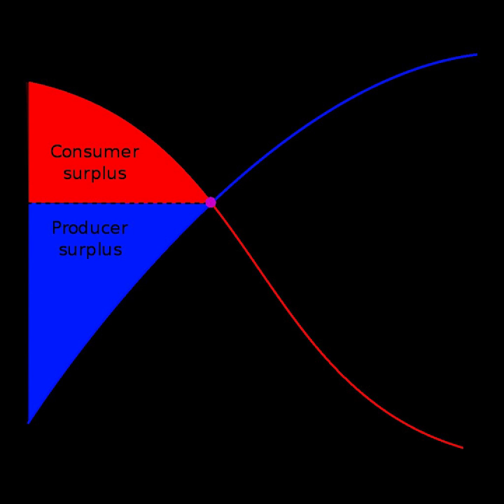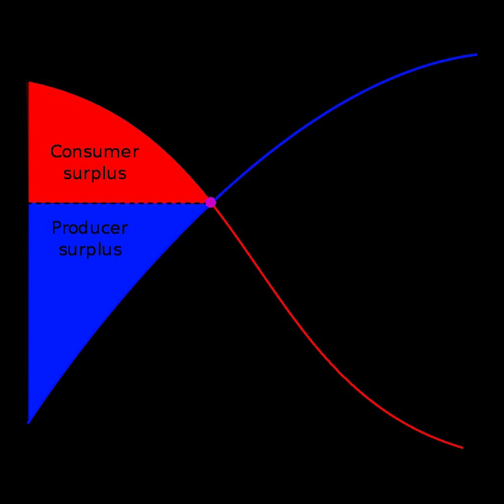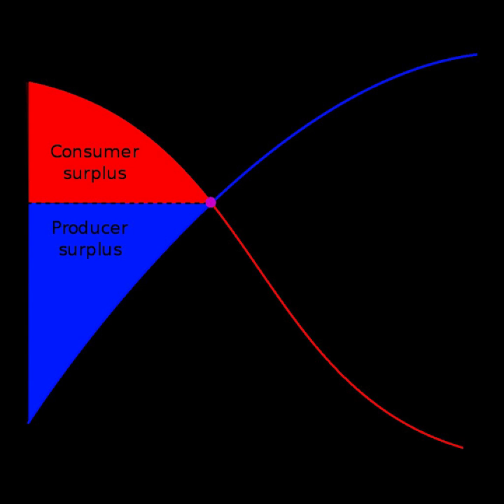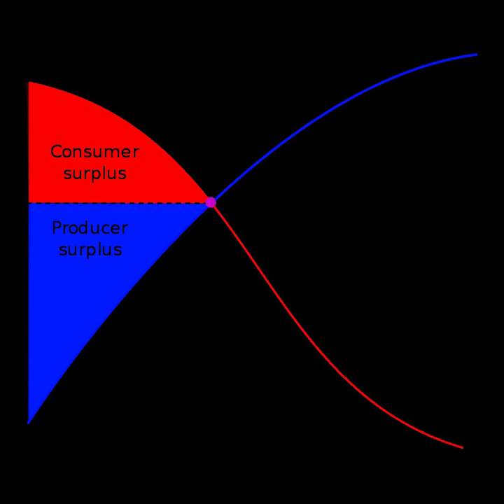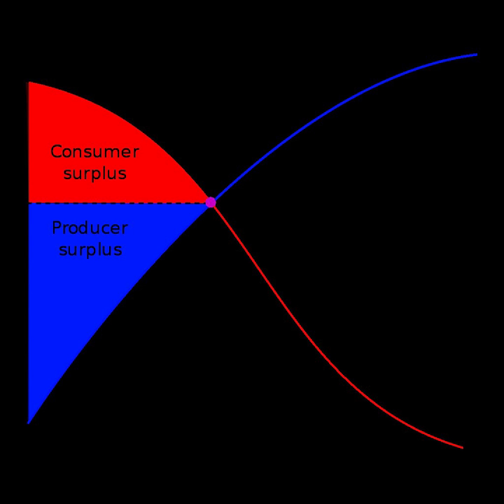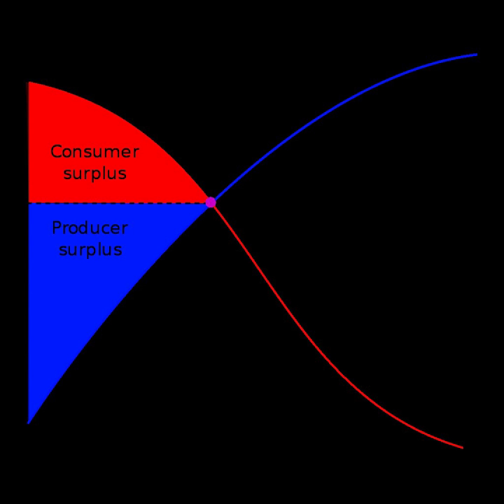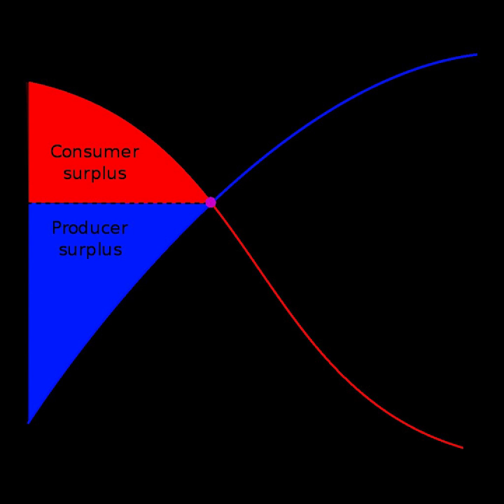Economic surplus | Wikipedia audio article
This is an audio version of the Wikipedia Article:
Economic surplus

- Socrates

SUMMARY
In mainstream economics, economic surplus, also known as total welfare or Marshallian surplus (after Alfred Marshall), refers to two related quantities.  Consumer surplus or consumers' surplus is the monetary gain obtained by consumers because they are able to purchase a product for a price that is less than the highest price that they would be willing to pay.  Producer surplus or producers' surplus is the amount that producers benefit by selling at a market price that is higher than the least that they would be willing to sell for; this is roughly equal to profit (since producers are not normally willing to sell at a loss, and are normally indifferent to selling at a breakeven price).